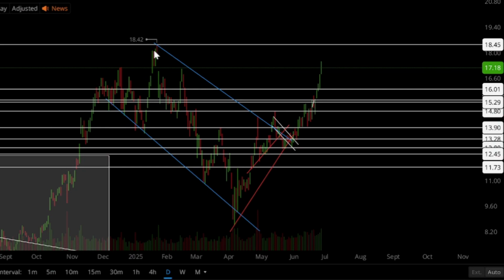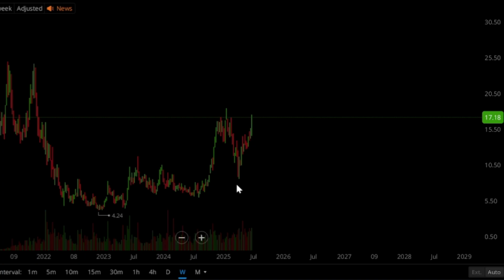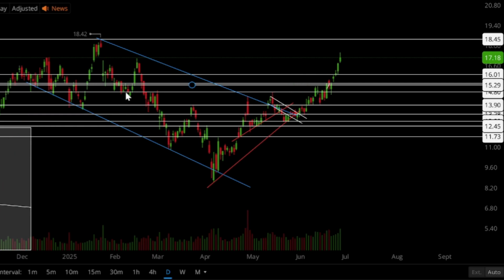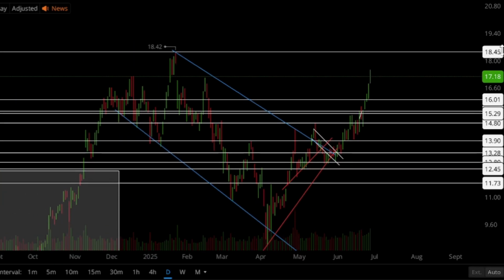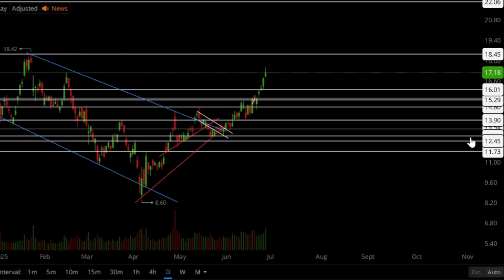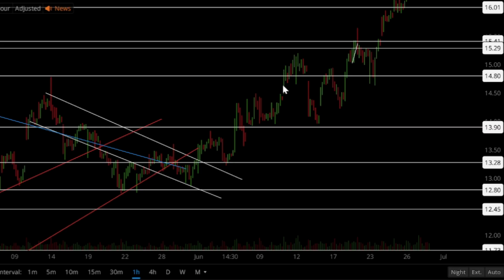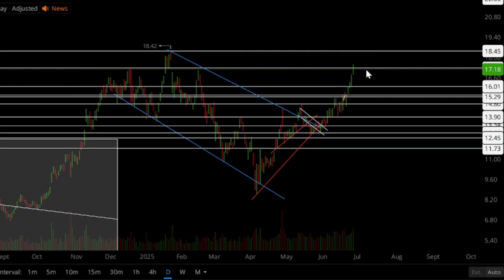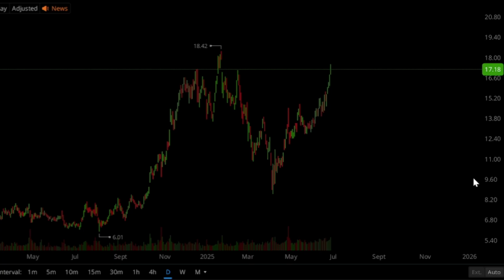SOFI Price Prediction | Technical Analysis | June 28th, 2025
Using Technical Analysis, we analyzed Sofi Technologies (SOFI) and predicted where price would go within the next few days to weeks.